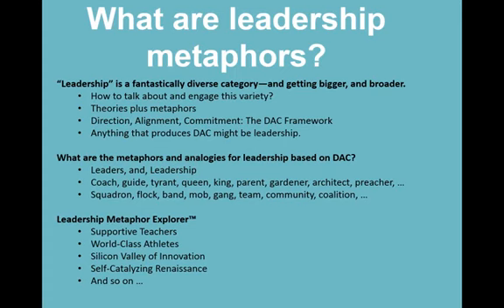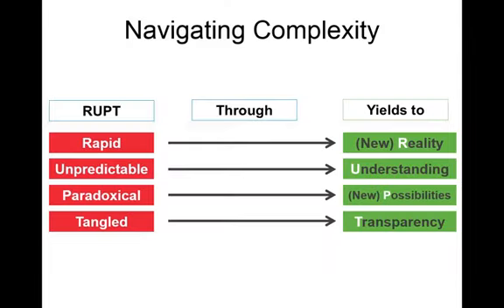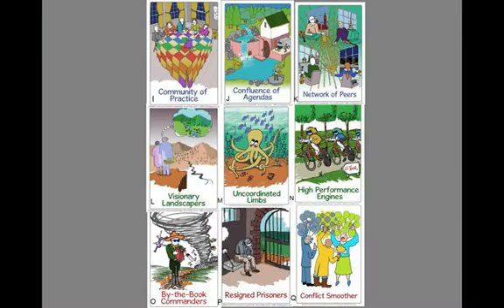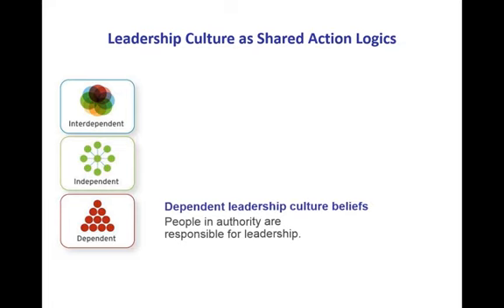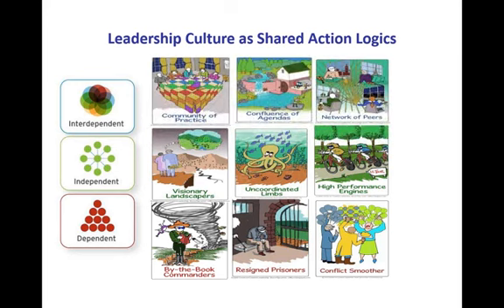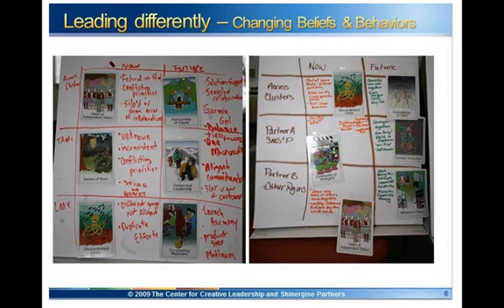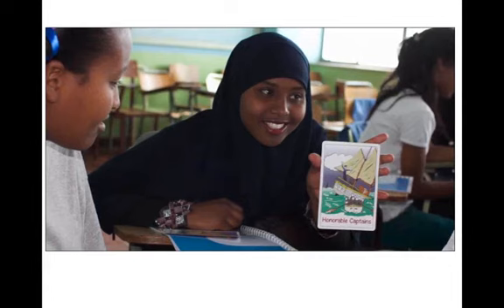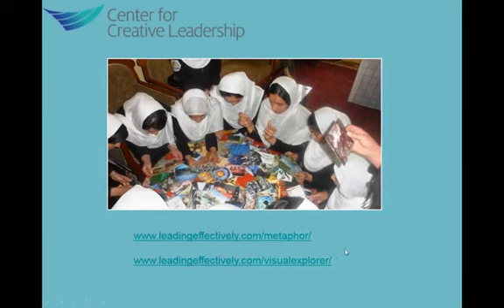New Lenses on Leadership: Discovering the Power of Leadership Metaphors for Development and Action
It’s time to challenge your organization’s leaders with a new way of thinking. Join experts David Horth and Chuck Palus for “New Lenses on Leadership: Discovering the Power of Leadership Metaphors for Development and Action”, an interactive and fun webinar that will introduce you to a highly effective tool for facilitating an open, honest, and creative dialogue about leadership. Grounded in research, this dynamic leadership training technique provides a deeper understanding of how leadership plays out in dependent, independent, and interdependent cultures. Register today to experience for yourself how this hands-on approach can have a profound impact on your organization. After all, if a “picture paints a thousand words,” imagine what leaders can accomplish when they harness the potential of visual thinking through the use of imagery, intuition, and metaphors.
How to use leadership metaphors for facilitating small and large group settings
How to use leadership metaphors effectively in one-on-one coaching
How visual metaphors can be used to facilitate more effective conversations
What it is like to experience an actual leadership metaphor session
Trainers
Managers and team leaders
Organization development professionals
Human resources managers
Management consultants